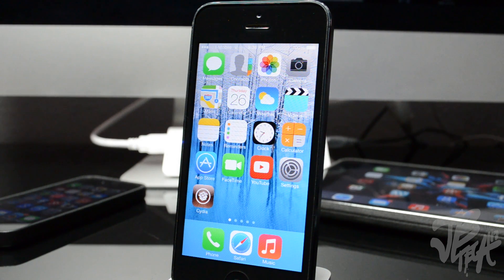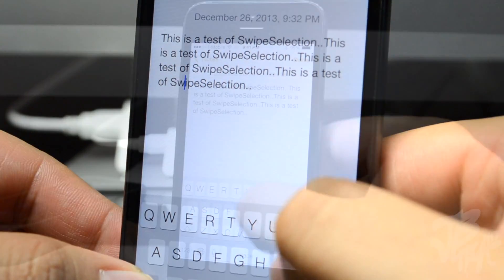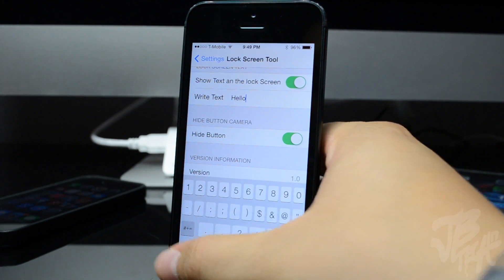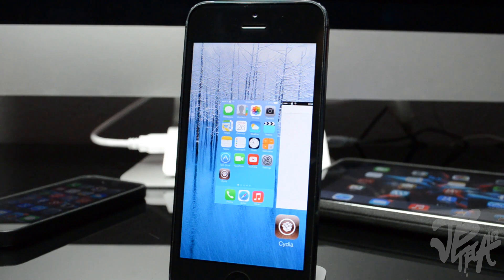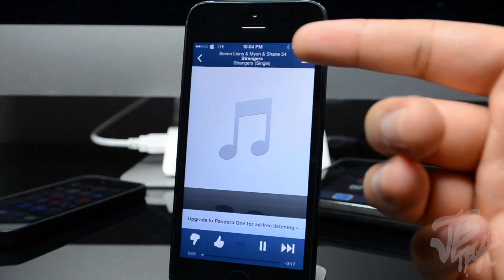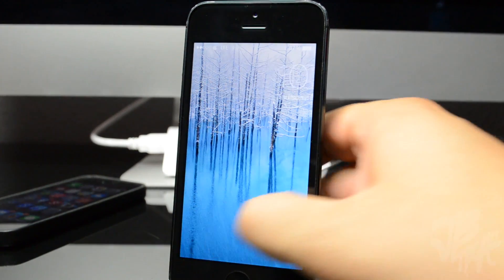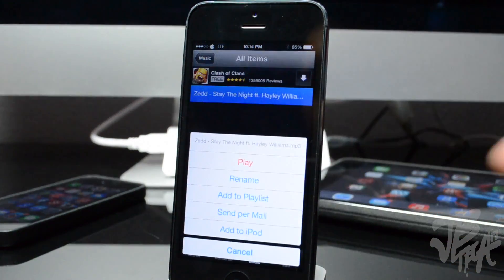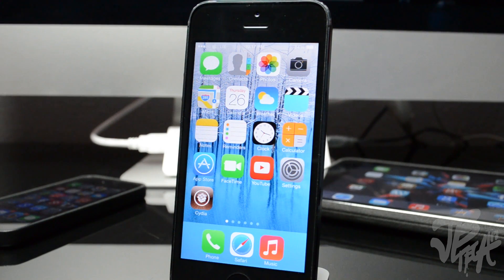iOS 7 Jailbreak: Top Free iOS 7 Compatible Cydia Tweaks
Here's the top free iOS 7 compatible Cydia jailbreak tweaks.

How to get FREE iTunes/Amazon gift cards and more for FREE

Get a text when I upload a new video [US ONLY]